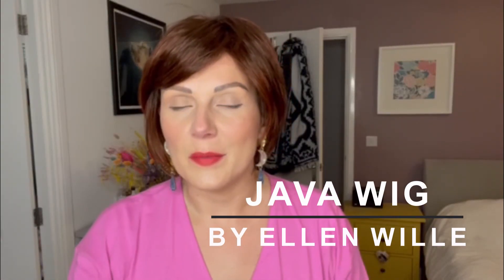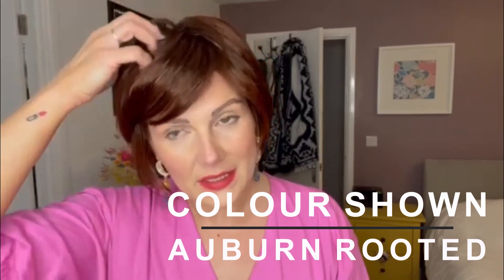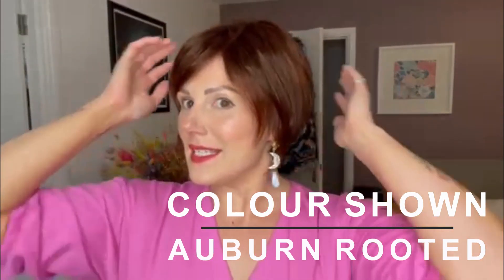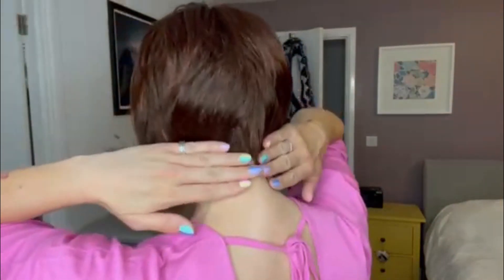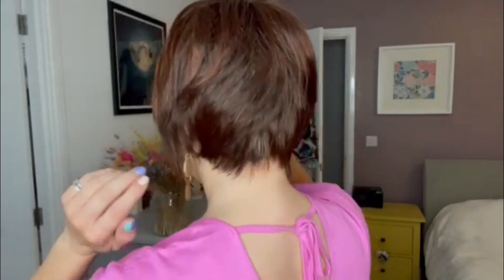Java Wig by Ellen Wille | Synthetic Short Pixie | Colour Shown Auburn Rooted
Java Wig by Ellen Wille Perucci Collection.
Synthetic wig
Base has a mono crown with extended lace in front.

Chapters
0:00 Java Wig
0:10 Auburn Rooted Colour
0:19 360 of wig
0:40 Cap construction
1:09 Shop Now at HairWeavon.com